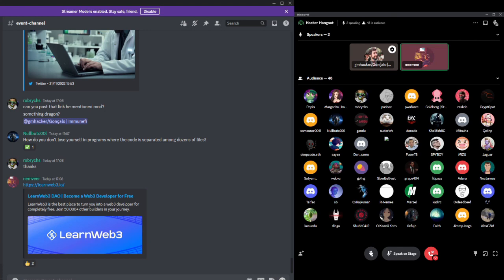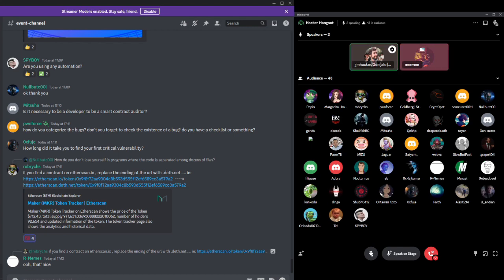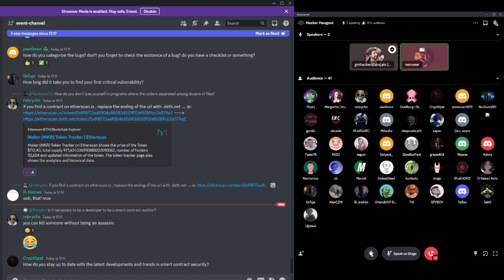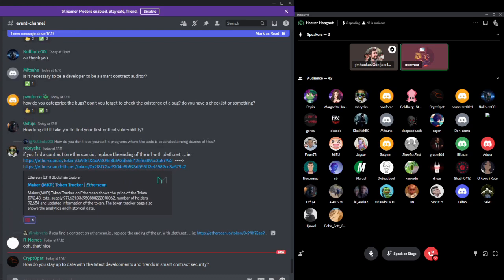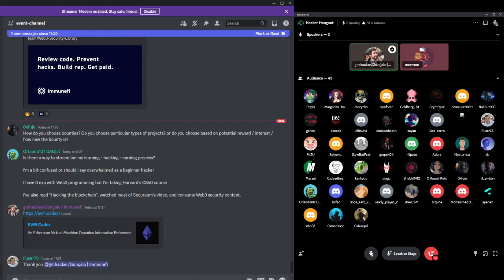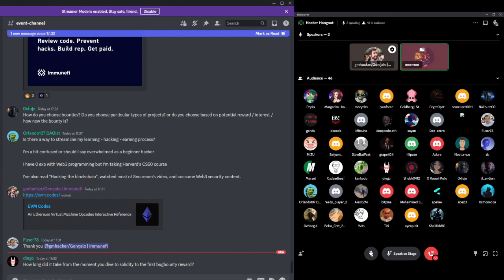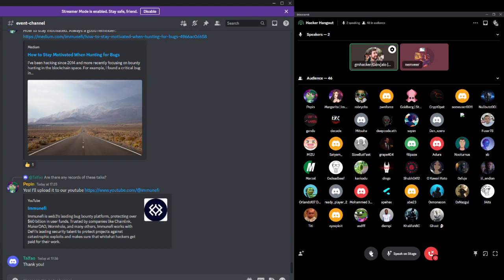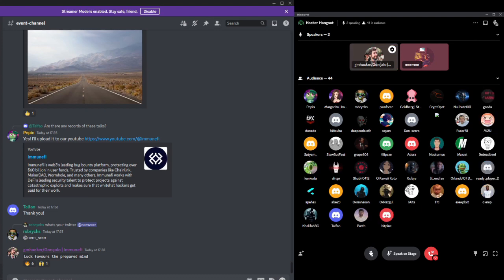Hacker Hangout with Nemveer 17-1-2023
Welcome to Hacker Hangout, Immunefi’s biweekly event held on our Discord server, where the best hackers in the Web3 ecosystem are given free rein of the mic, take questions from the audience, and share mic access.
This time with a special guest, Nemveer the Pharmacist turned into a Blockchain hacker!

To learn more about Immunefi, the leading Web3 bug bounty platform with the world’s largest bug bounties, check out